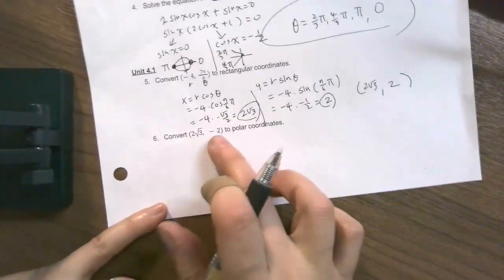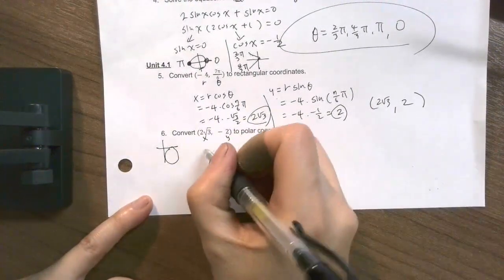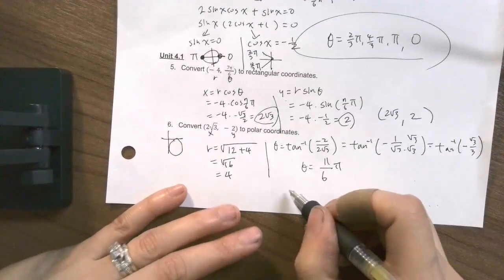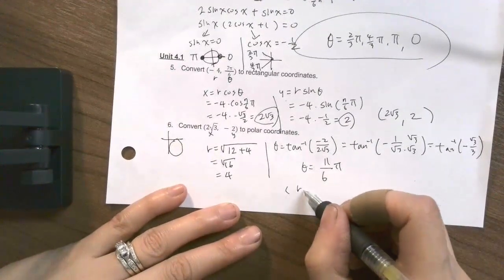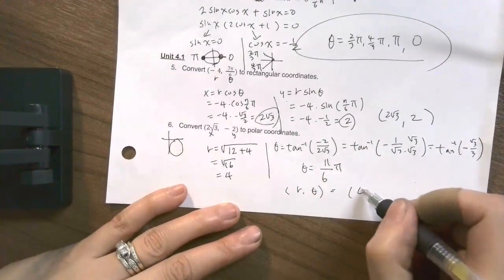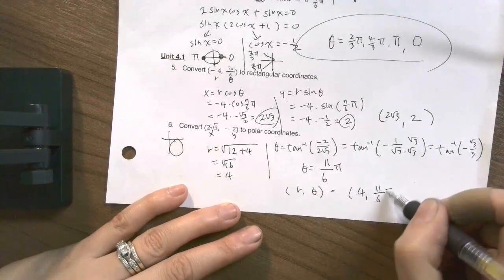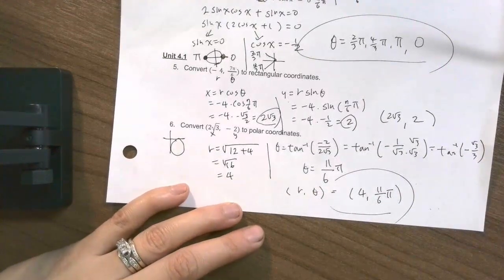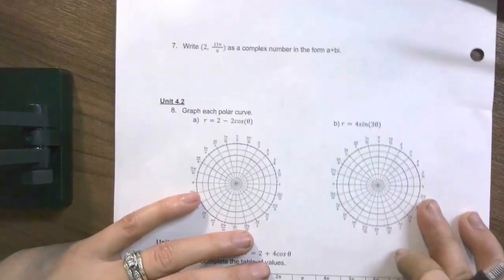Unit 4 review Bellwork- Unit 4